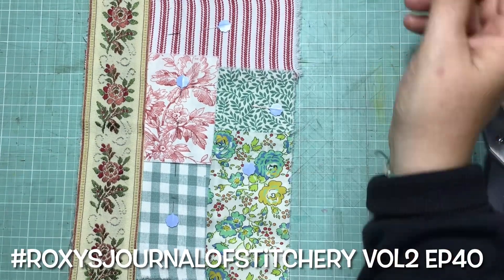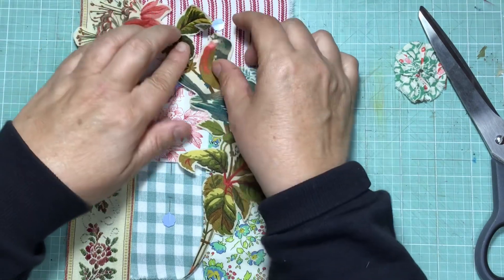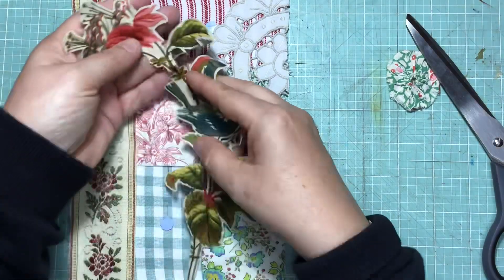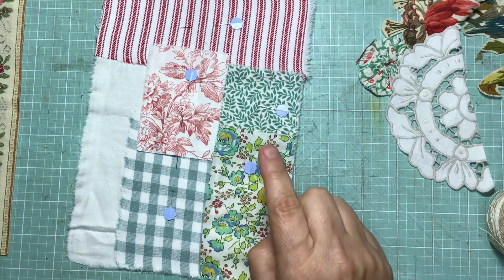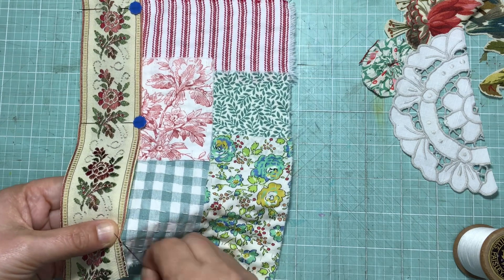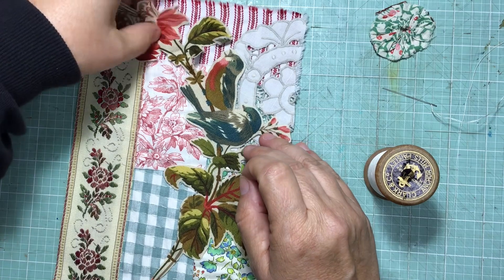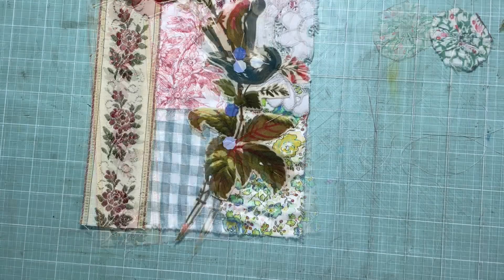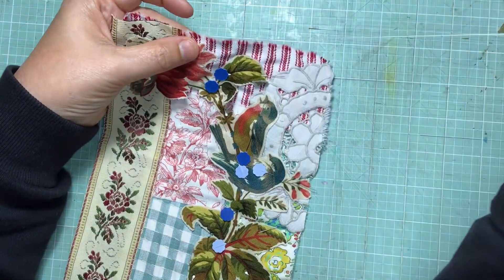roxysjournalofstitchery Vol2 Ep40- prompt reveal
It’s time for a new prompt ! This is a pretty short video where I put together my background.

If you decide to do so please share your work on Instagram, YouTube or Facebook, using the following